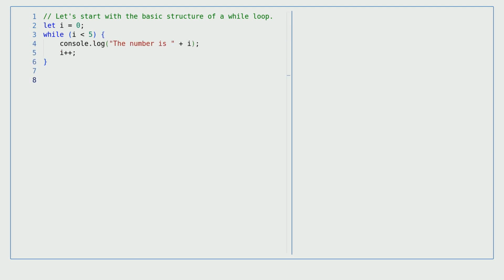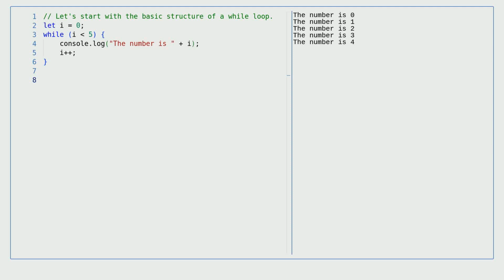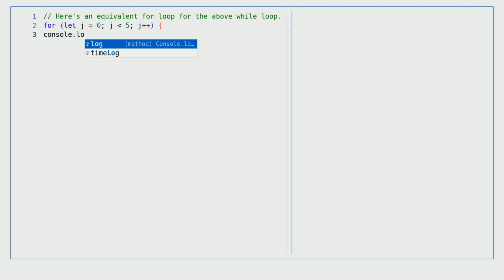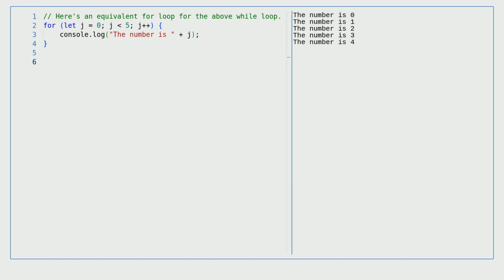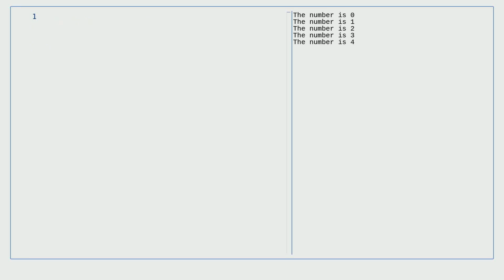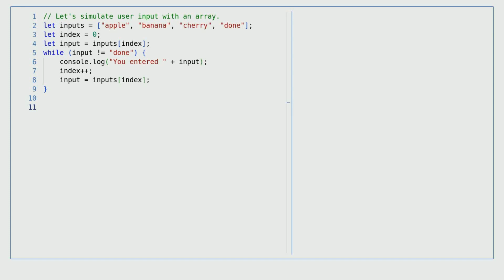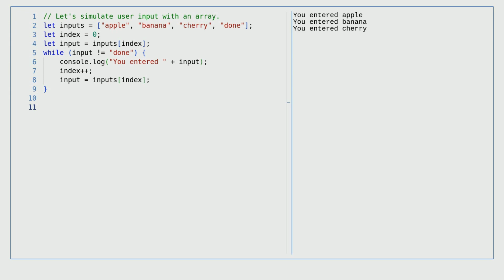JavaScript - Loops: While Loops (Looping with a Condition)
Dive into the world of JavaScript loops! 🚀 In today's tutorial, we're breaking down the 'while' loop in Node.js, how it stands apart from the 'for' loop, and a common use-case involving user input validation. Whether you're a beginner or just need a refresher, this video has got you covered. Let's dive in and unravel the mysteries of looping in JavaScript! 👨‍💻👩‍💻

Questions Answered:

1️⃣: What is a 'while' loop in JavaScript? 🔄
2️⃣: How does the 'while' loop work? 🔢
3️⃣: What's the difference between 'while' and 'for' loops? 🤔
4️⃣: How do you use 'while' loops for user input validation? 📝

Grader Than Technology is dedicated to furnishing the most efficacious computer science educational tools for students in elementary school through to university level. As we navigate a perpetually evolving technological landscape, we firmly believe that acquiring programming skills is essential for everyone.